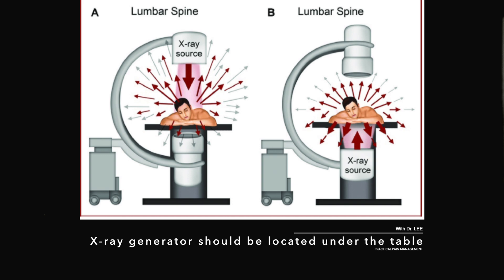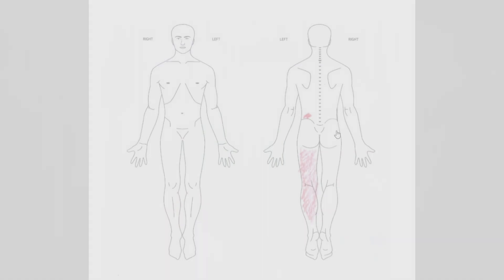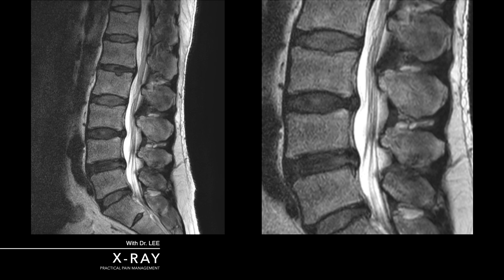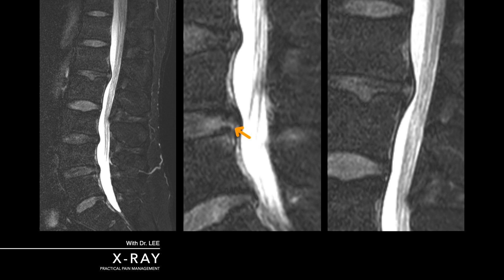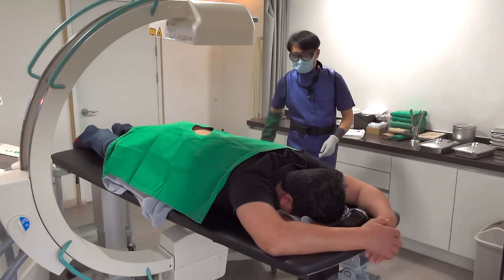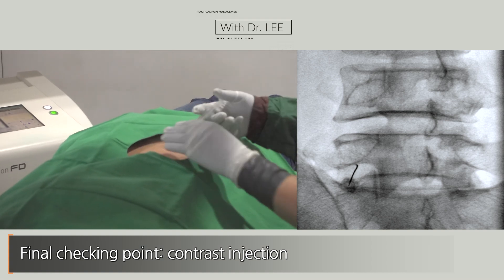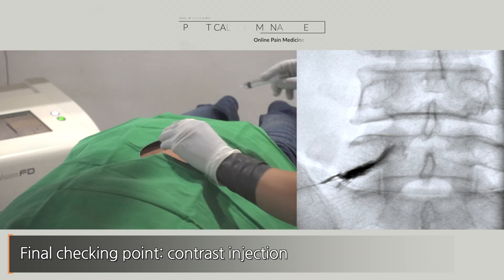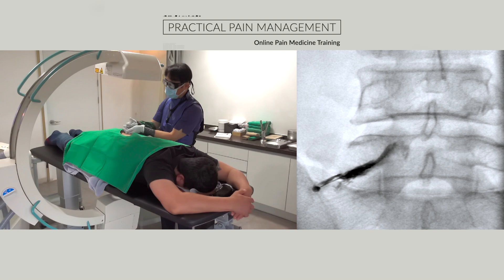lumbar transforaminal steroid injection for radicular pain: C arm, lecture & clinical case:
C arm guided lumbar transforaminal steroid injection technique:
I explained the C-arm anatomy of the lumbar spine.  I choose AP and oblique C arm guidance interventional procedure rather than the oblique and lateral approach. It took more time and radiation hazard to undergo the lateral C arm guided procedure. In this tutorial, you will learn the basic step of an interventional procedure and how to handle the C arm image.
you will learn MRI features of patients who need a transforaminal steroid injection.
this course is an Image training channel. you would recognize in the feature that you advanced much by just repeating playback.
repeated watching will give you more opportunity to understand and you doing practice by yourself.
It is the goal of the image training session.